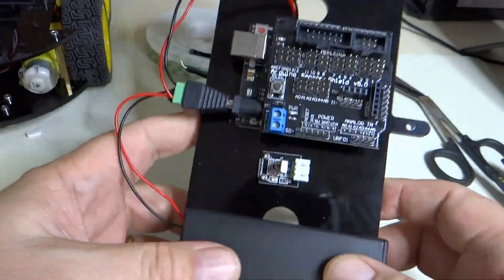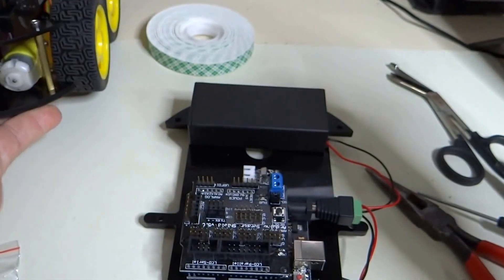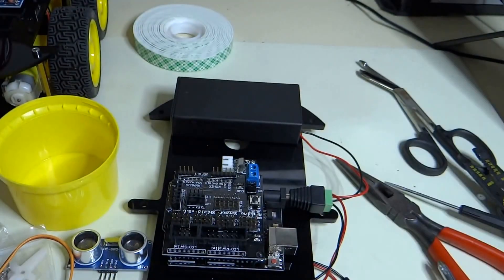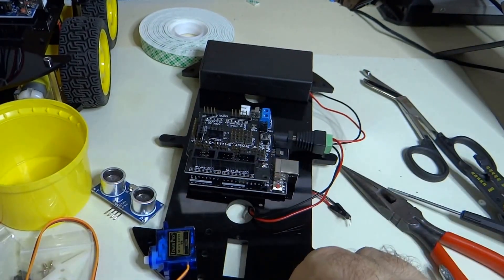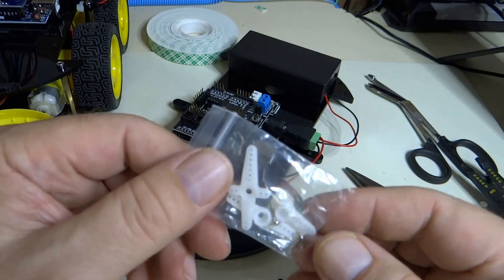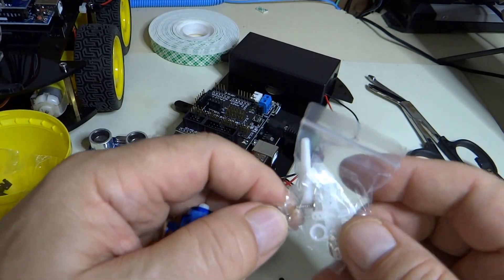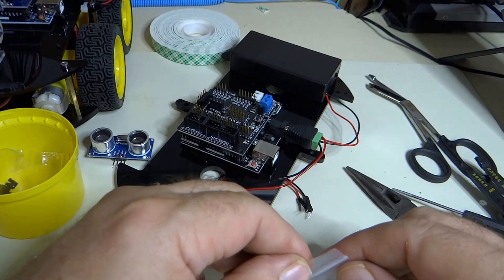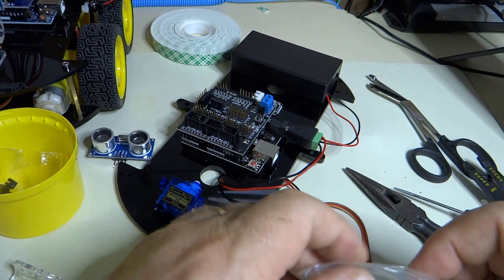Elegoo SRC kit 18 servo mounting pt1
Mounting the servo motor hardware